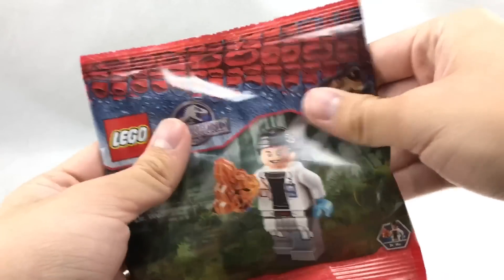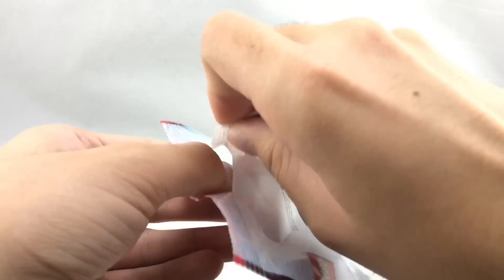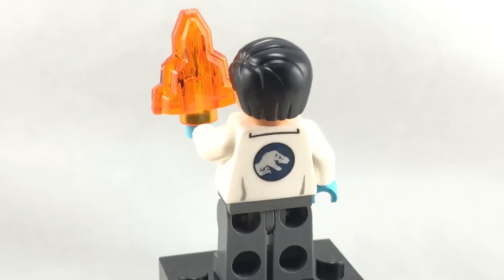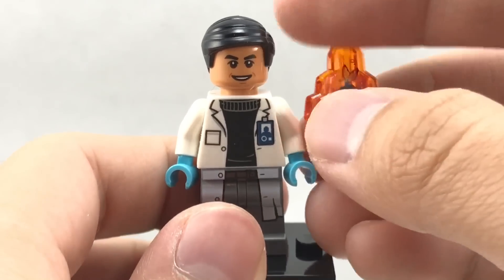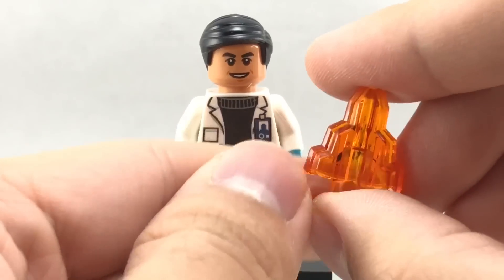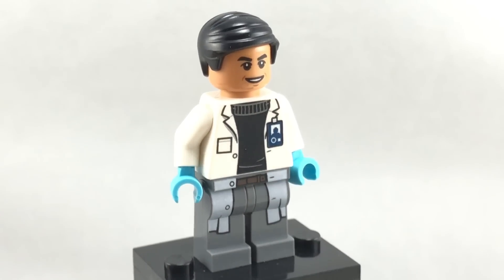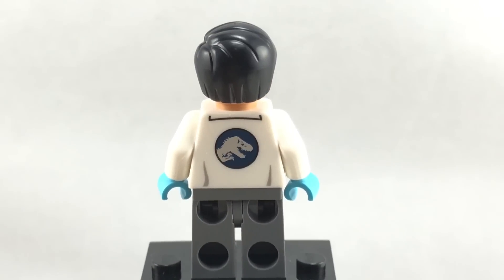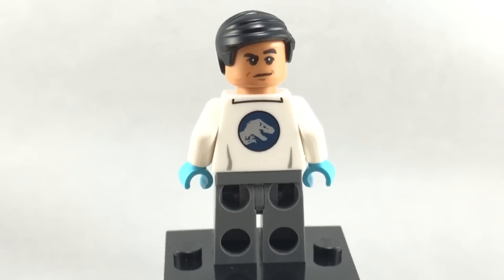Rare LEGO Jurassic World Dr. Wu polybag review!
I review the rarest of the LEGO Jurassic World sets, the Dr. Wu minifigure polybag. Wu hoo, this is one good promo for those who never got the biggest set!
LEGO Review #582
COMMENT RULES:

1) No number spam (as in 1st, 2nd, 3rd, etc). This is annoying and usually has NOTHING to do with the video. Also no "I'M EARLY" jokes. Those, again, have nothing to do with the video and are rarely constructive. Or comment spam, like "Legend has it nobody can like this comment!"
3) Don't be offensive. I'm keeping this one vague for a reason. Keep everything PG-rated, not even PG-13.
4) Don't spoil movies that just came out in theaters (as in, within a one month window).
5) Treat others with respect.
6) No political discussion, please.